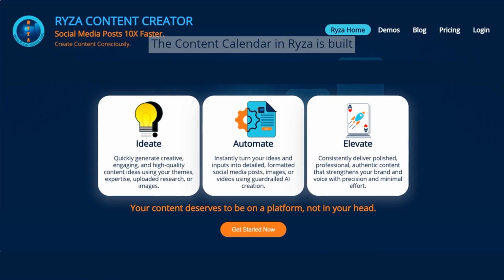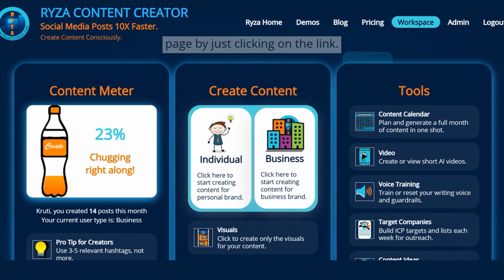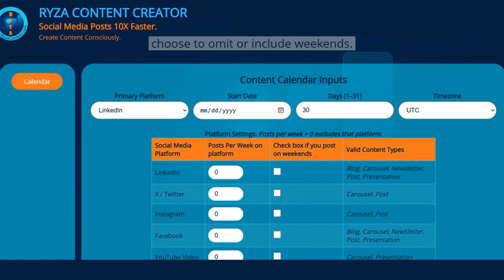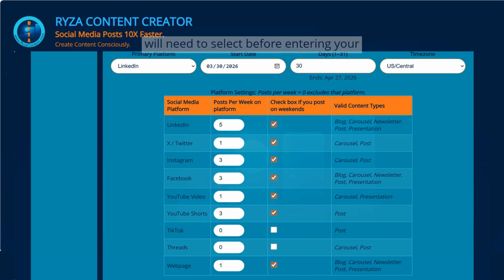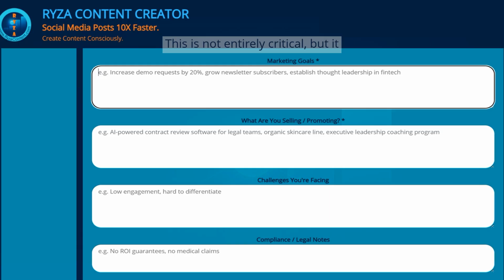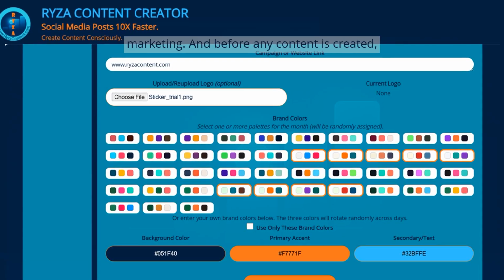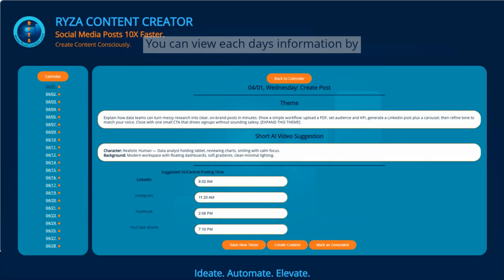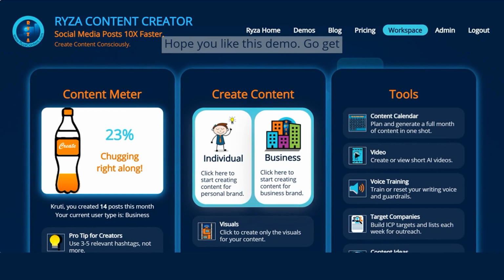Demo: Ryza Content Calendar. From timing to themes, the content calendar holds it all in one place.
This is a full walkthrough of the Content Calendar tool inside Ryza Content Creator. See how to set up your platforms, posting frequency, content types, brand voice, and marketing goals and generate a fully customized month of content themes, posting schedules across platforms and content types.